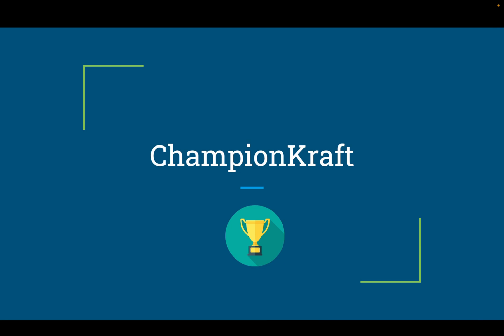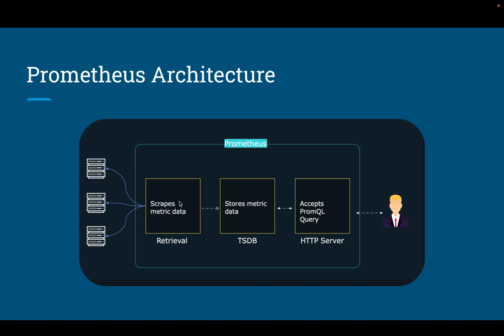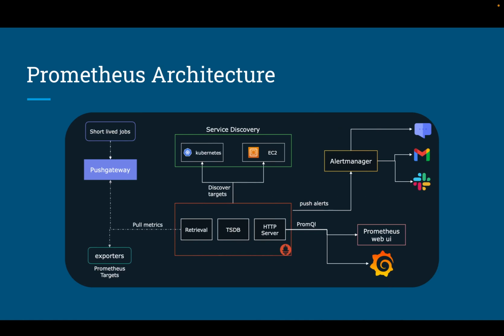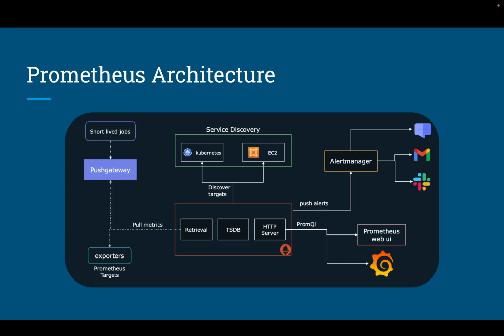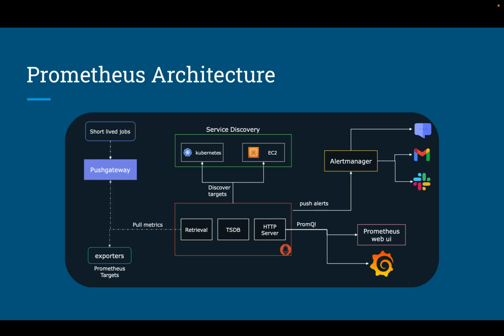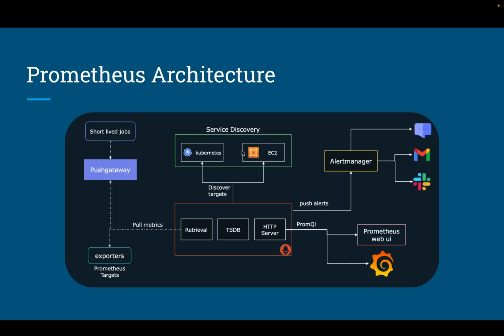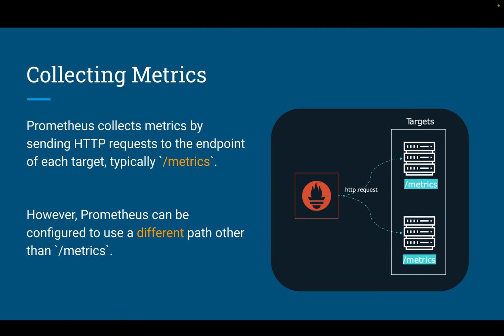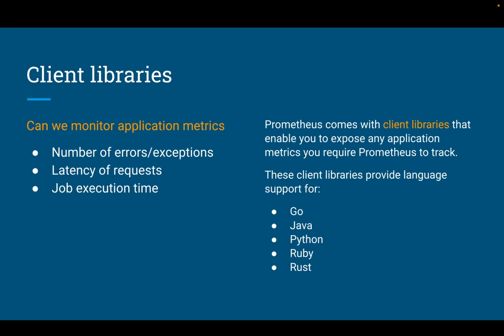PCA-5 | Prometheus architecture, exporters and client libraries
Prometheus is an open-source monitoring and alerting toolkit originally built at SoundCloud. Its architecture is designed for reliability, scalability, and performance. Here's a brief overview of each component:

1. Prometheus Server: The core component responsible for collecting and storing time-series data. It regularly scrapes metrics from configured targets, stores them locally, and allows querying and visualization of this data.

2. Exporters: Prometheus follows a pull-based model for data collection. Exporters are agents responsible for exposing metrics from various systems and services in a format that Prometheus can scrape. There are various exporters available for different technologies like node_exporter for system-level metrics, blackbox_exporter for probing endpoints over HTTP, etc.

3. Client Libraries: Prometheus provides client libraries for different programming languages (e.g., Go, Java, Python) to help developers instrument their applications for monitoring. These libraries allow applications to expose custom metrics in Prometheus format, making it easier to monitor the health and performance of the application.